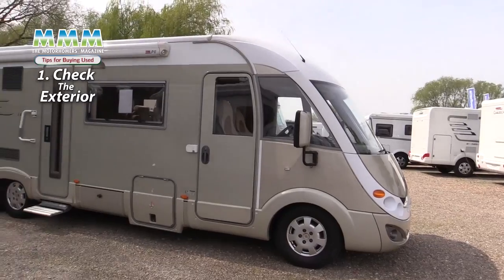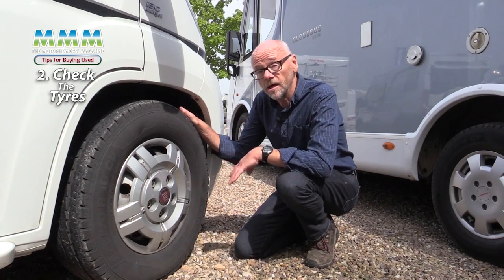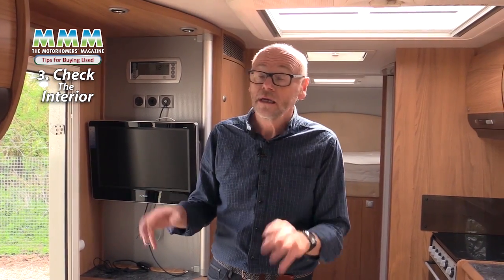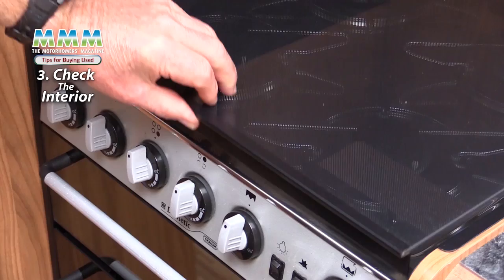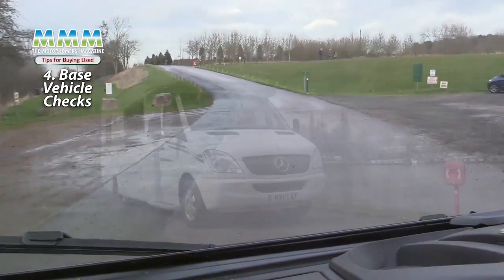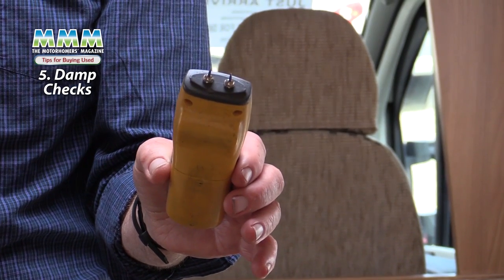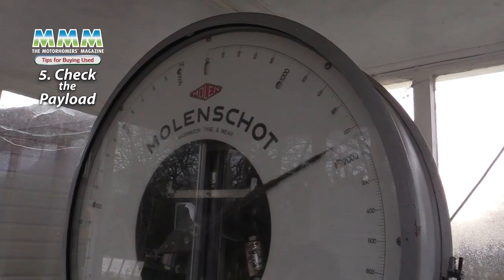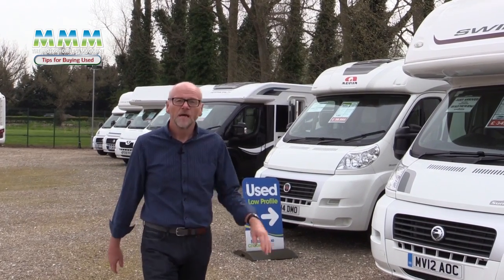MMM TV expert advice - buying a used motorhome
MMM magazine – Britain's best-selling motorhome magazine – shares its expert advice on buying a used motorhome
MMM magazine carries loads of motorhome buying advice, including advice on getting the best deals on new and used models, in every issue. If you fancy having a look, just go here where you can download a copy now